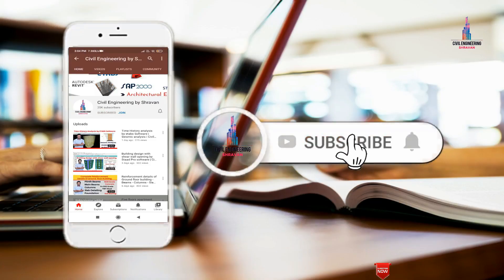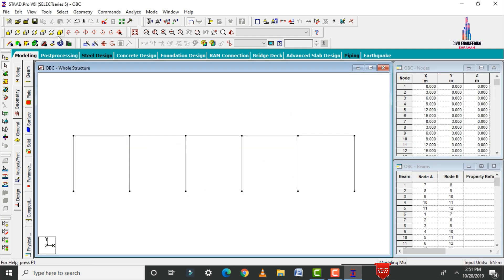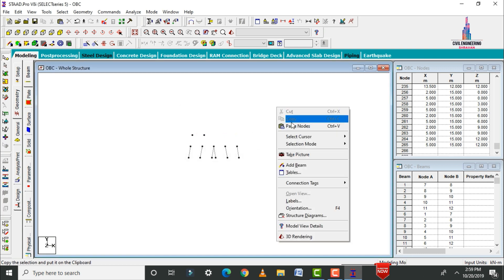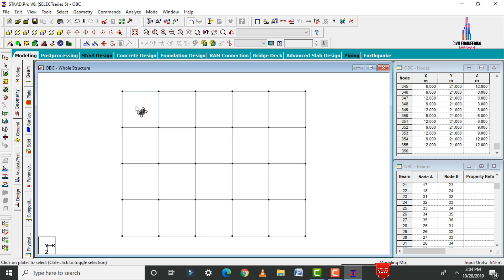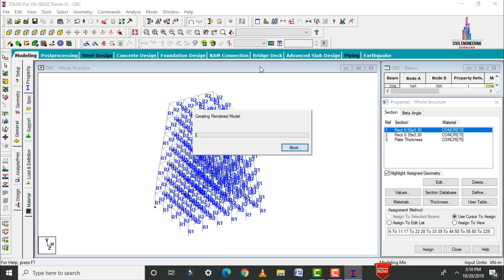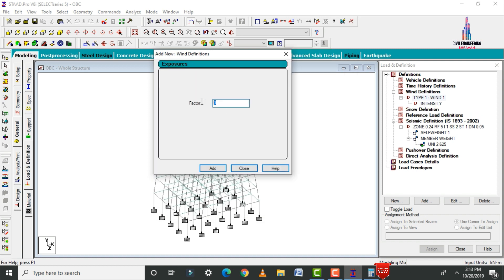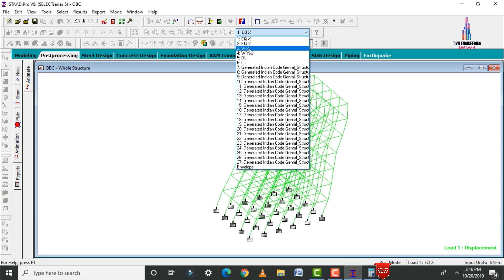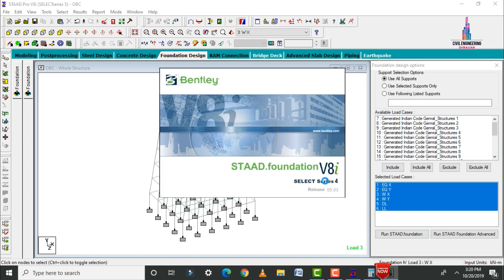G+6 oblique column Building design by staad pro software | civil engineering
Memberships link

In this Video lecture you are able to learn about G+6 oblique column Building design by staad pro software | civil engineering | Building design |